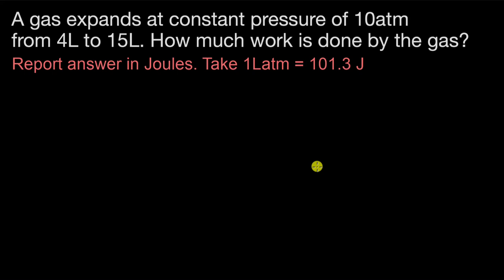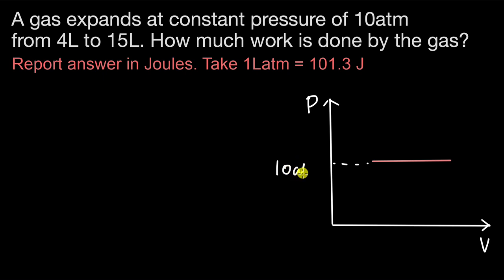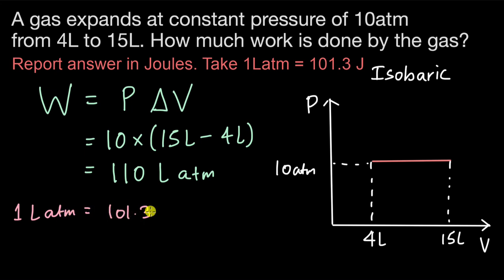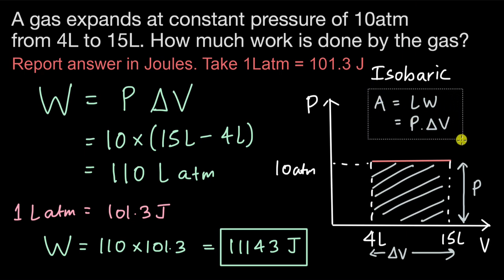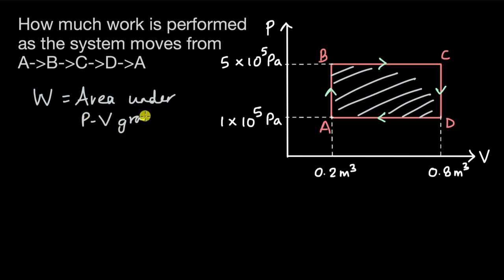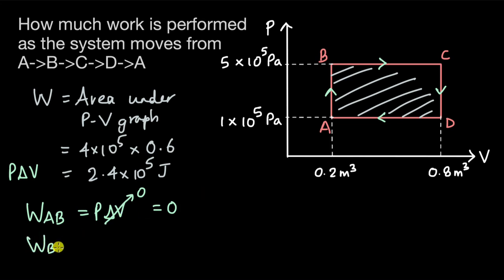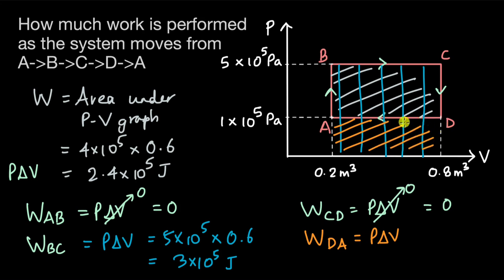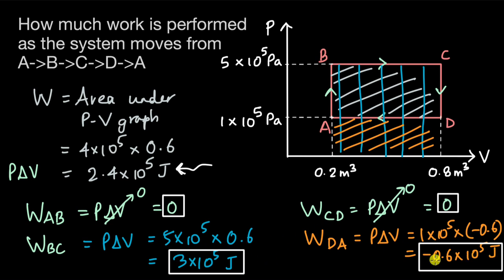Worked example: Work from PV diagram | Thermodynamics | Physics | Khan Academy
Master the concept of Work from PV graph and internal energy through practice exercises and videos